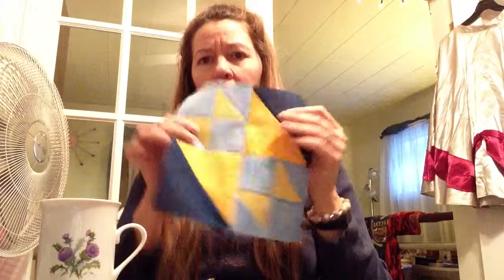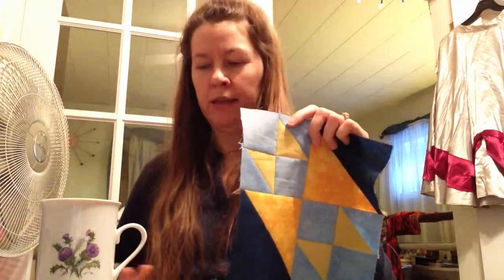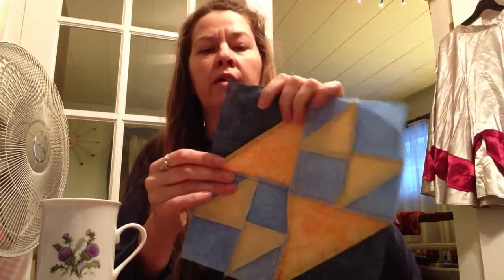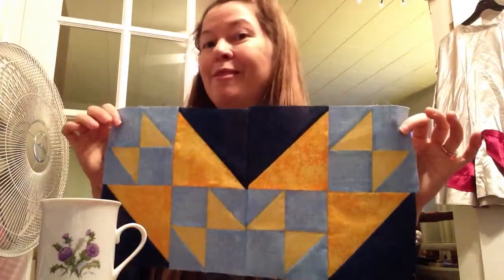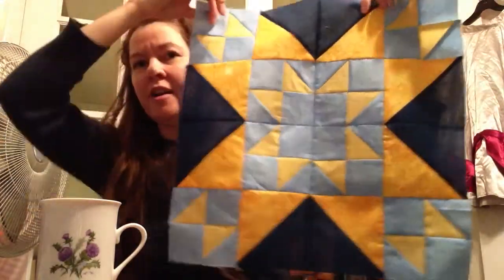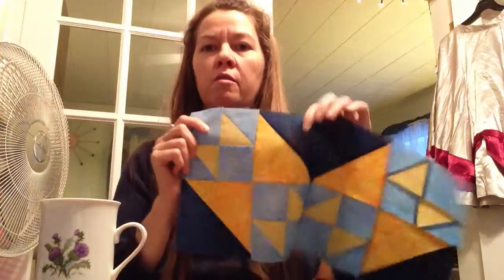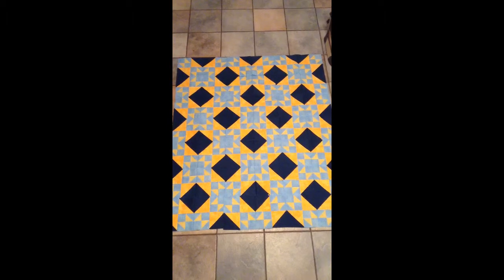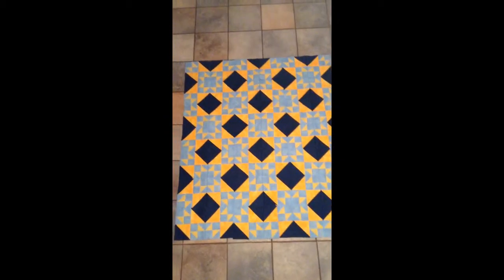Dazzle Burst mystery quilt - Clue 6, the Final Reveal!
See the reveal of my 2015 mystery quilt, Dazzle Burst. Share your quilt at my blog or Facebook page! Pamelyn's Postings